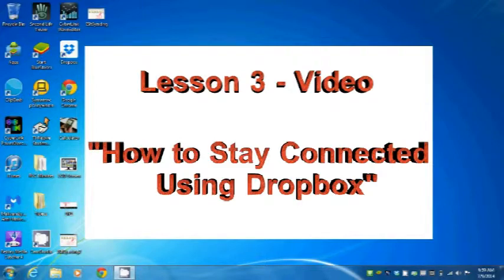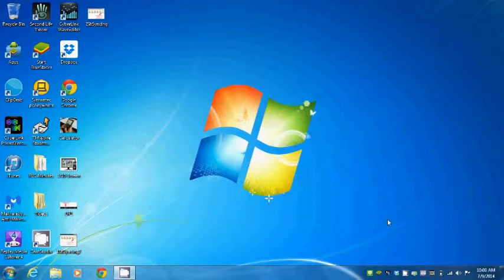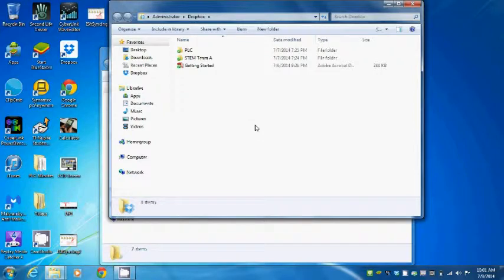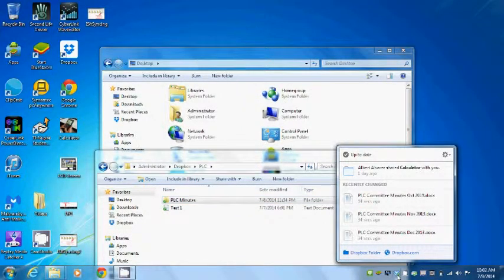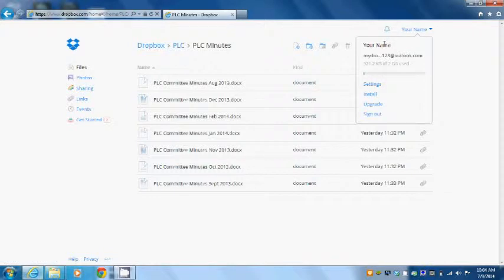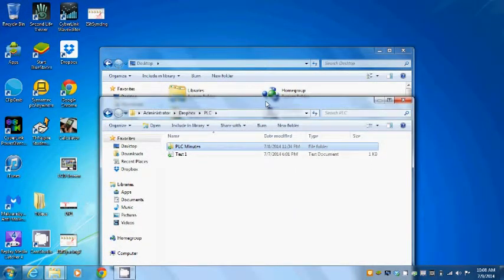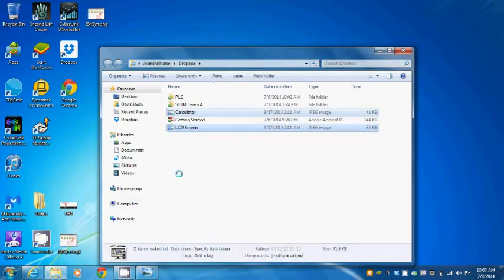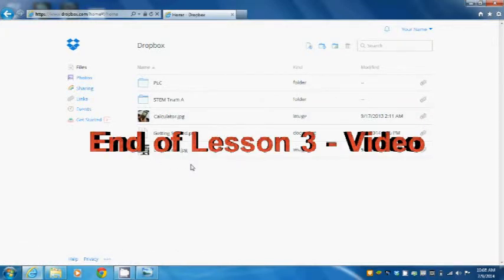E-Course EDTC7777 - Lesson 3 Video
E-Course EDTC7777
Lesson 3 Video